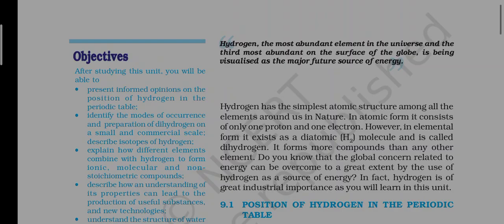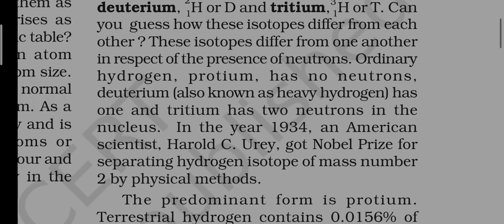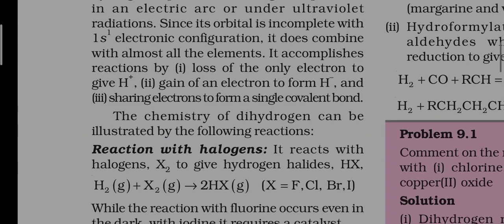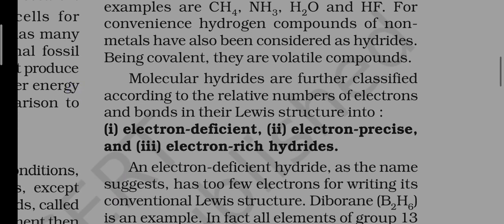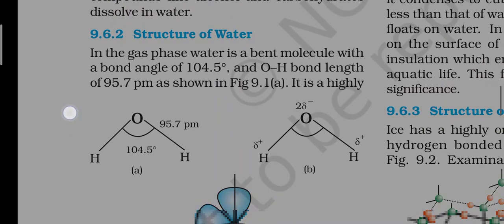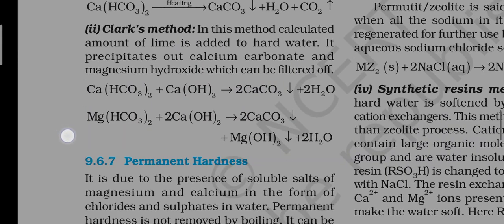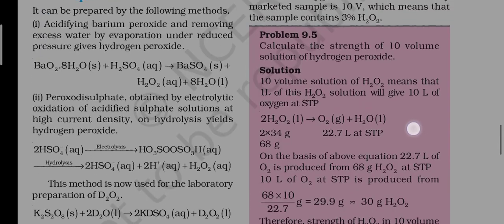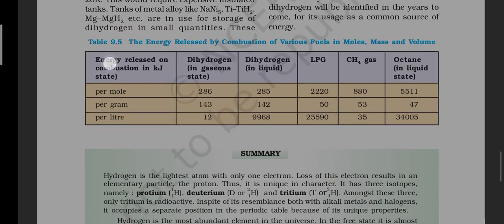NCERT 11th H and its compounds for visually impaired students